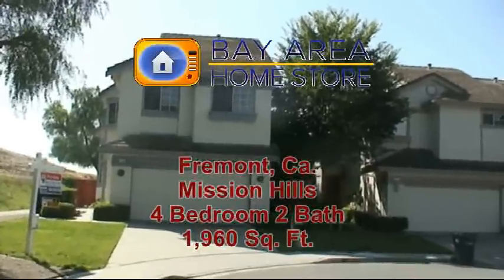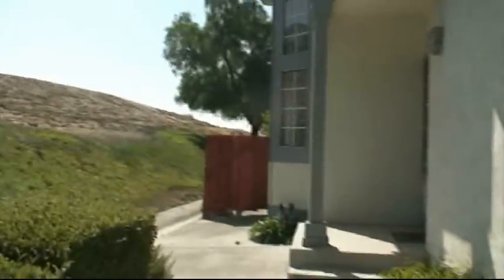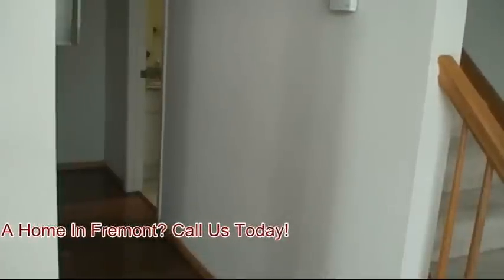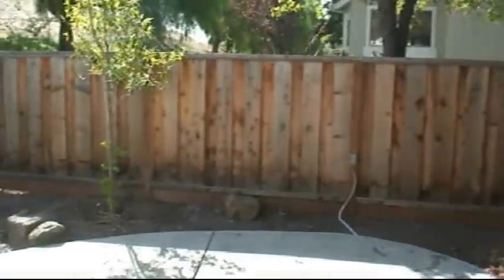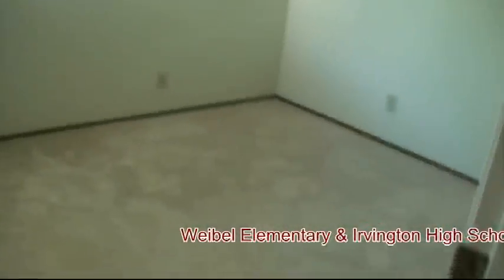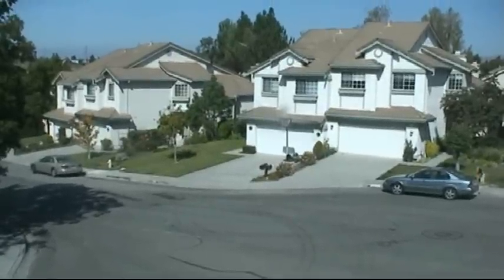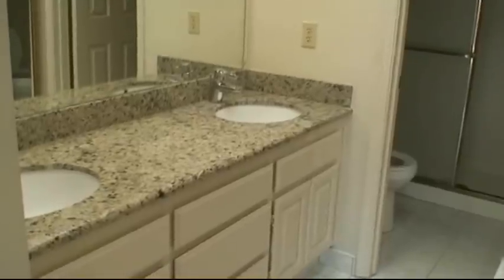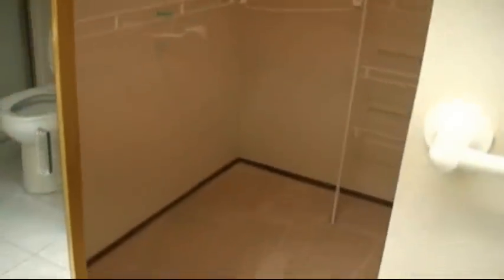4 Bedroom Fremont Home For Sale Along Hill Side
Fremont home for Sale in the Mission hills. Not an REO or Short Sale! This Fremont home for sale is located at the end of a court along a hillside. This home features Cherry hardwood floors in the living and dining room, granite countertops in the kitchen and bathrooms. This Fremont Home for sale has vaulted ceilings, large master bedroom and is in the Weibel and Irvington school district. To See more Fremont houses for sale go